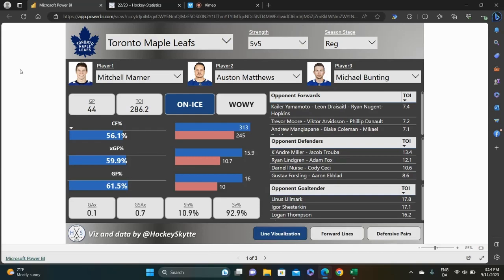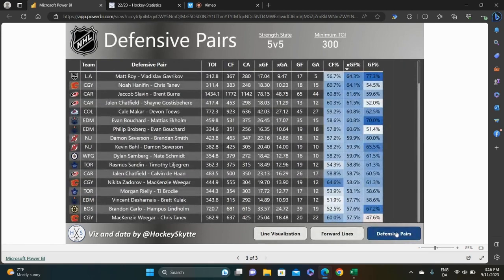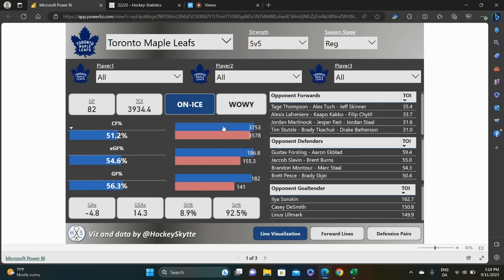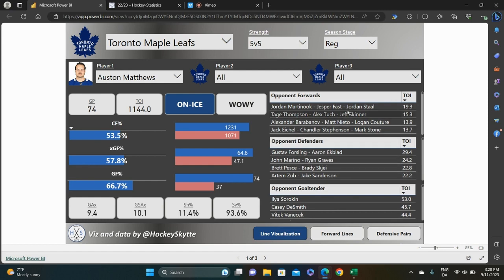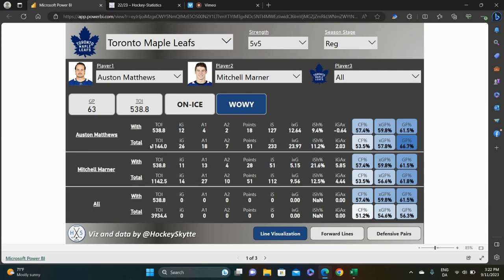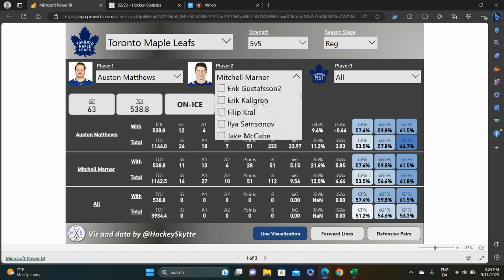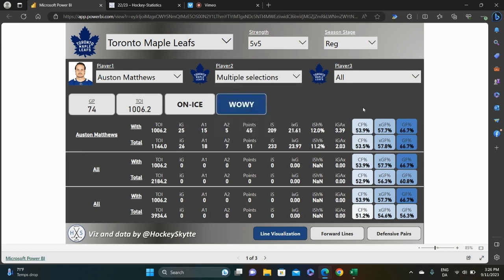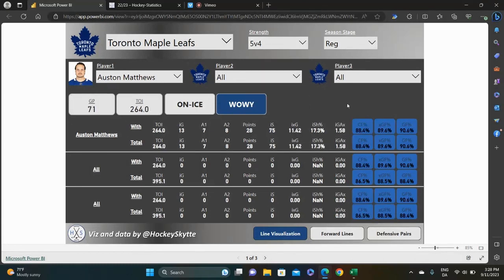NHL Line Visualization Tool - Power BI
Introduction to the new line visualization tool.